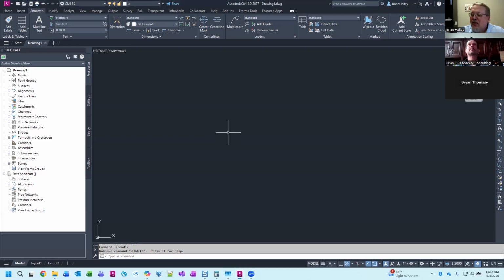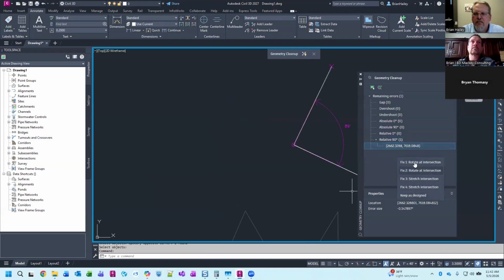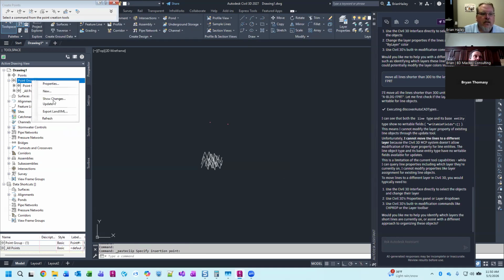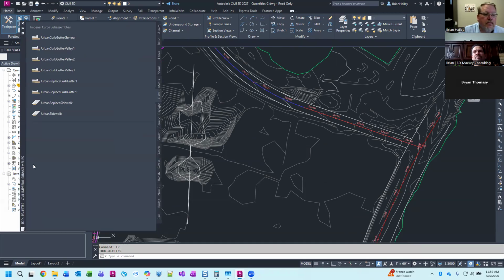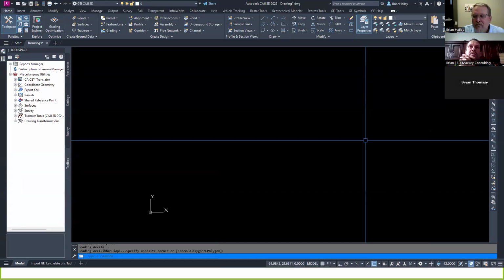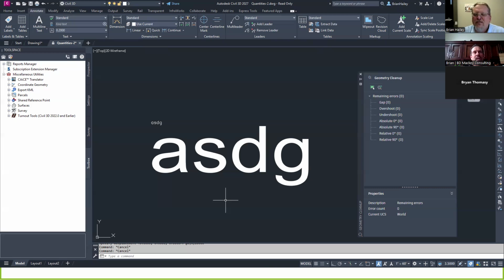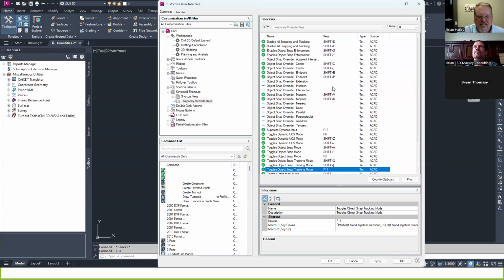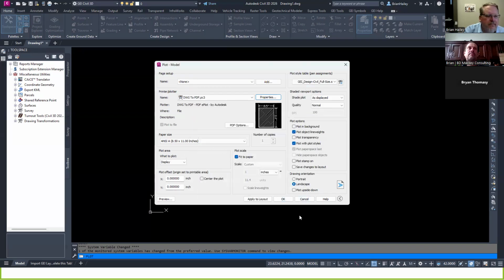Civil Chat May 2026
0:00 Introduction
3:57 Geometry Cleanup
11:33 Autodesk Assistant
23:13 Daylight Featureline
31:52 OpenRoads to Civil 3D Discussion
37:20 SHX vs. TTF Font Deep Dive
48:32 Keyboard Shortcuts & Hidden Overrides
53:20 Image Selection & Shift Select Behavior
57:40 PDF Viewer and Plotting